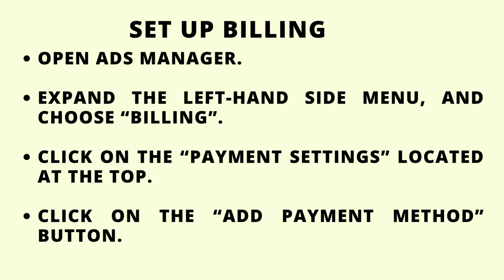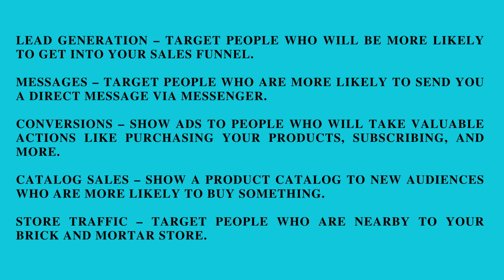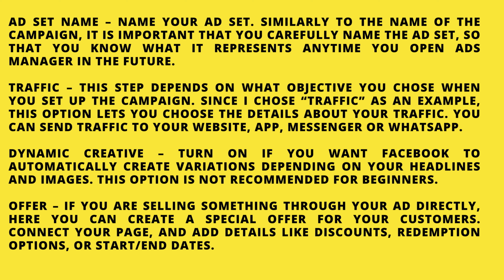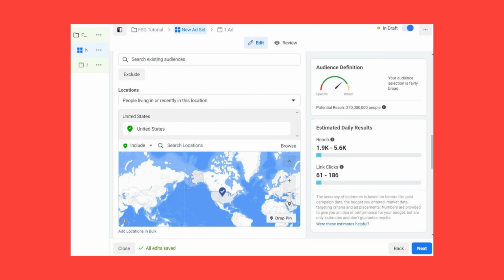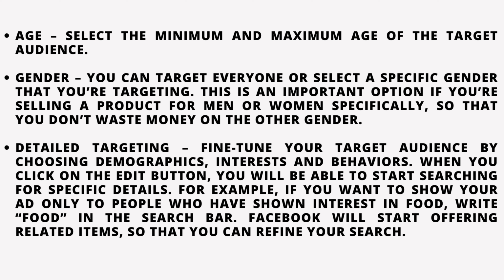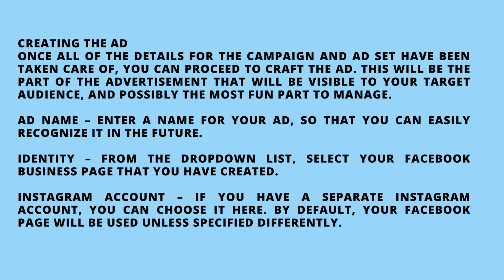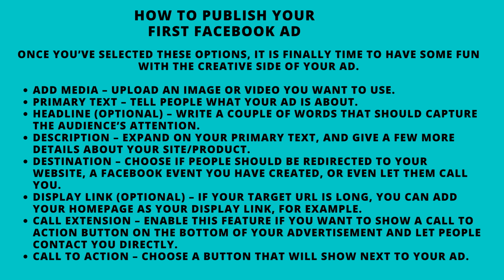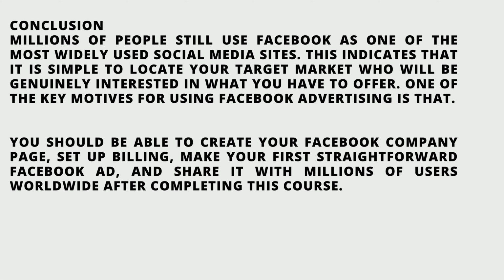The Beginner's Guide to Facebook Advertising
ایک نئی مہم بنائیں

فیس بک نے مہم کے گیارہ مختلف مقاصد کو تسلیم کیا:

برانڈ بیداری – اپنے اشتہارات ان لوگوں کو دکھائیں جو آپ کا برانڈ یاد رکھیں گے.
– تک پہنچیں فیس بک کو زیادہ سے زیادہ لوگوں سے اپنا اشتہار دکھائیں.
ٹریفک – لوگوں کو اپنی ویب سائٹ پر بھیجیں.
مشغولیت – ان لوگوں کو نشانہ بنائیں جو آپ کی پوسٹ کو پسند کرتے ہیں ، ایک تبصرہ شامل کرتے ہیں ، کسی پروگرام کا جواب دیتے ہیں ، اور بہت کچھ.
ایپ انسٹال کرتی ہے – ان لوگوں کو اپنا اشتہار دکھائیں جو آپ کی ایپ انسٹال کریں گے.
ویڈیو ویوز – لوگوں کو اپنی نئی ویڈیو دیکھنے کے ل. حاصل کریں.
لیڈ جنریشن – ان لوگوں کو نشانہ بنائیں جو آپ کی فروخت کے فنل میں جانے کا زیادہ امکان رکھتے ہیں.
پیغامات – ان لوگوں کو نشانہ بنائیں جو میسنجر کے ذریعہ آپ کو براہ راست پیغام بھیجنے کا زیادہ امکان رکھتے ہیں.
گفتگو – ان لوگوں کو اشتہارات دکھائیں جو آپ کی مصنوعات کی خریداری ، سبسکرائب کرنے اور بہت کچھ جیسے قیمتی اقدامات کریں گے.
کیٹلاگ کی فروخت – نئے سامعین کو پروڈکٹ کیٹلاگ دکھائیں جو کچھ خریدنے کا زیادہ امکان رکھتے ہیں.
ٹریفک اسٹور کریں – ان لوگوں کو نشانہ بنائیں جو آپ کی اینٹوں اور مارٹر اسٹور کے قریب ہیں.
ان مقاصد میں سے کسی ایک کا انتخاب کریں اور “ ” بٹن کو جاری کریں پر کلک کریں.

Facebook Advertising is a form of online advertising that allows businesses and organizations to promote their products, services, and brand on the Facebook platform. Advertisers can create and run ads on Facebook, Instagram, and the Audience Network, targeting specific audiences based on demographics, interests, and behaviors. Ad formats include image and video ads, carousel ads, and sponsored posts.

Advertisers can choose to pay for ads on a CPC (cost-per-click) or CPM (cost-per-thousand impressions) basis, and set a budget for their campaigns. Facebook Advertising can be a powerful tool for reaching and engaging with potential customers, but it's important to have a clear strategy and goals in place before starting a campaign.

How to Advertise on Facebook: A Step-by-Step Guide
How to Set Up Facebook Ads: A Step-by-Step Guide
What Is Facebook Advertising? A Comprehensive Guide